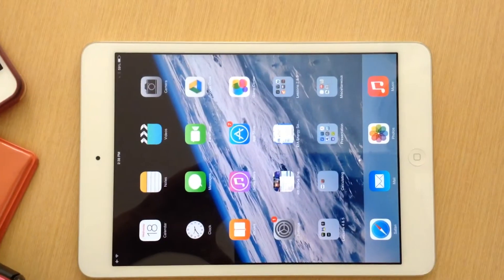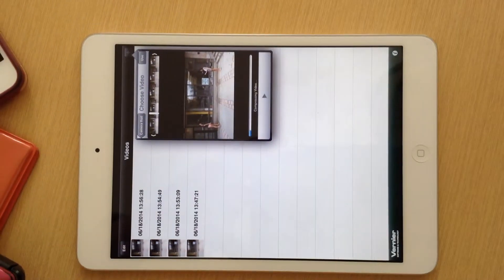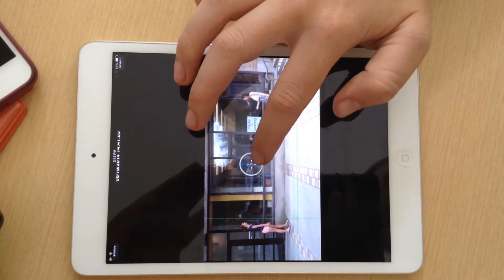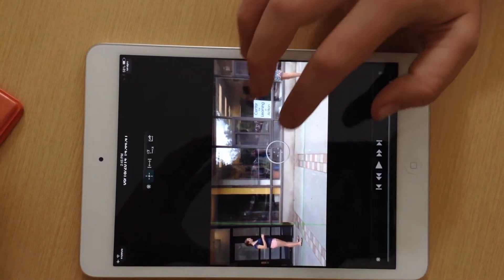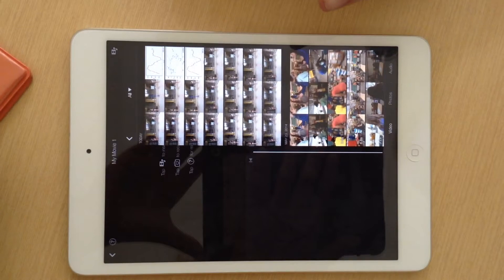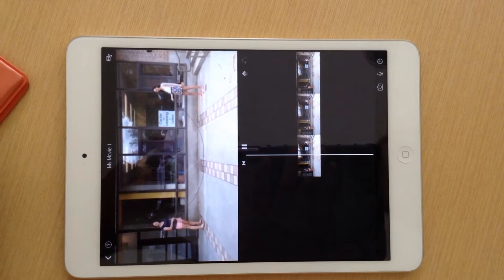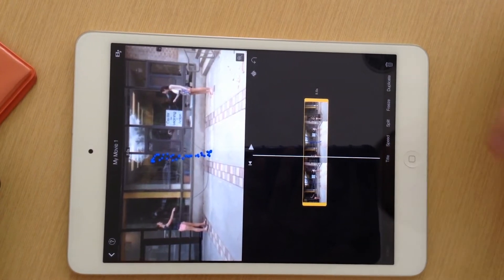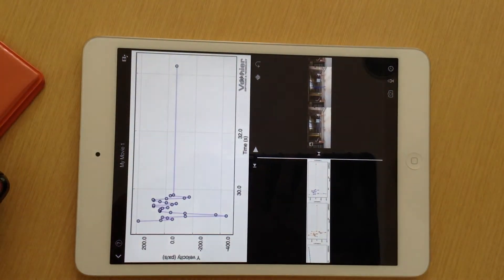4th Grade Lesson 8: Types of Waves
Video Tutorial on Video Physics and iMovie for Lesson #8 on transverse and longitudinal waves